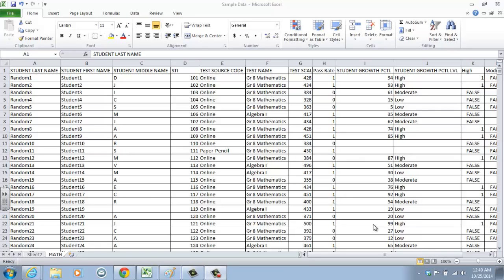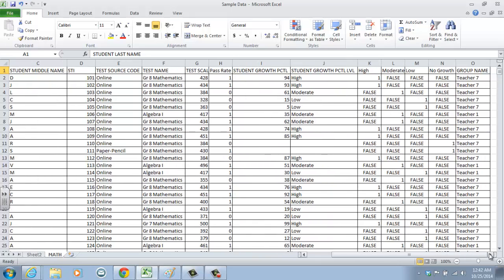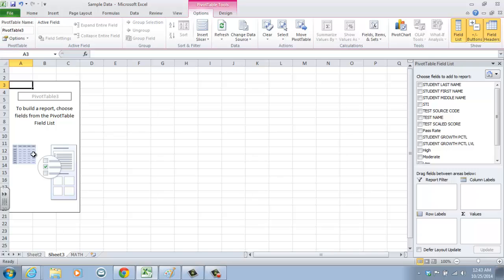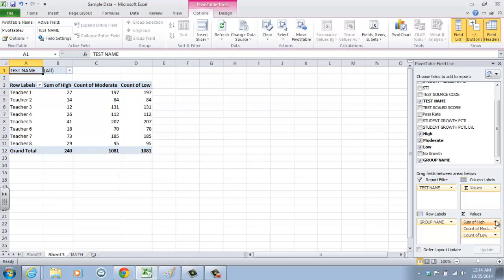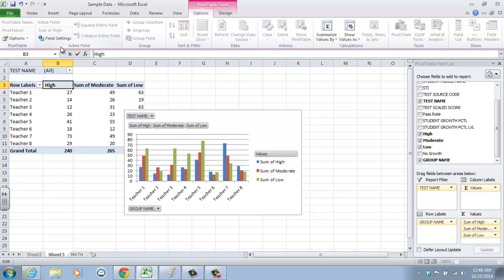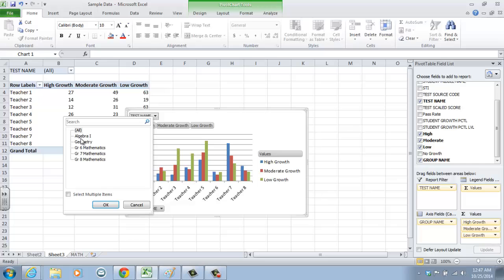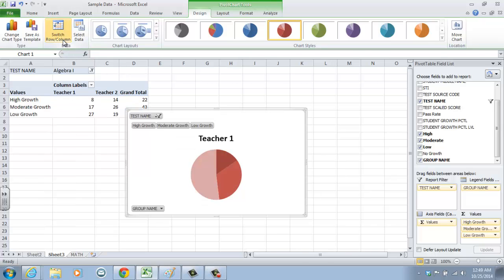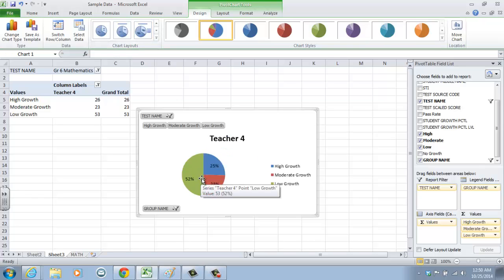Pivot Table Graphs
Session I was an intro into creating a pivot table. This video shows you have to create and modify a graph using a pivot table.